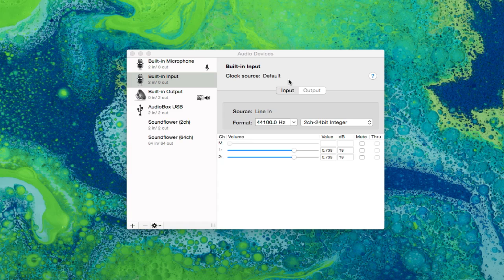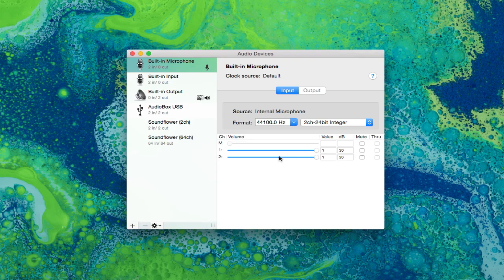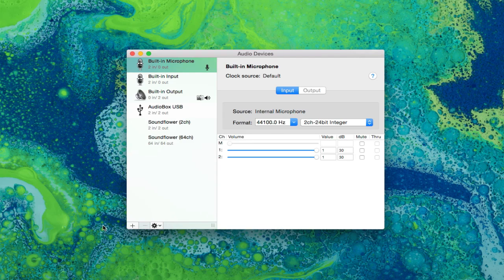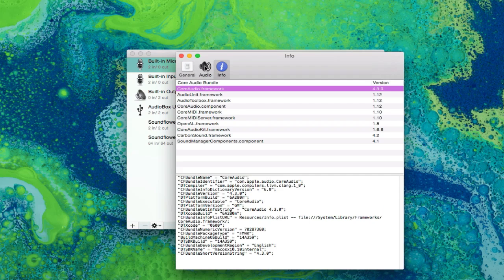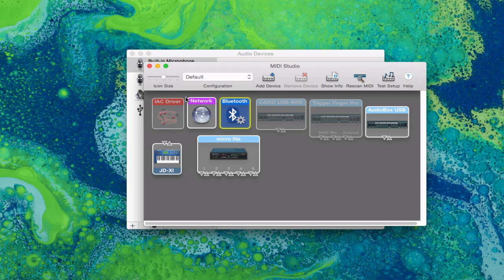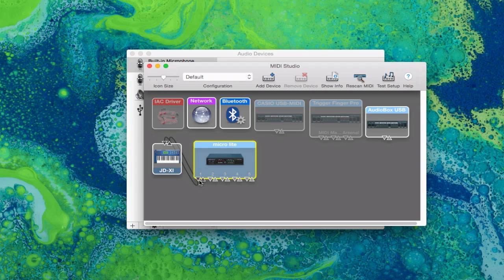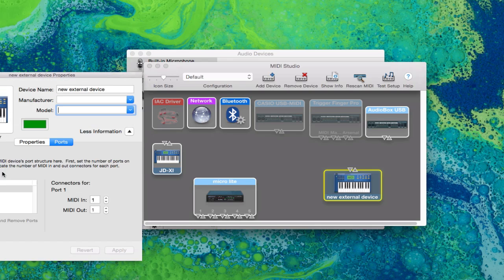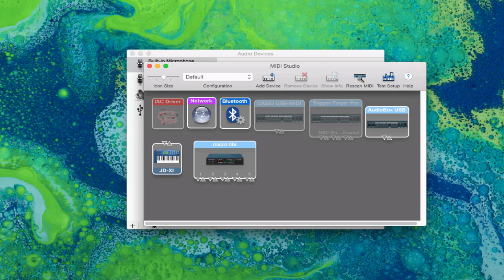Mac OS X Audio MIDI Setup Overview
●▬▬▬▬▬▬๑۩۩๑▬▬▬▬▬▬▬●